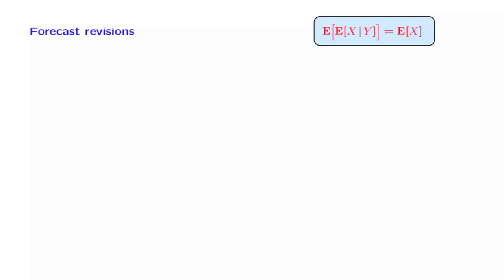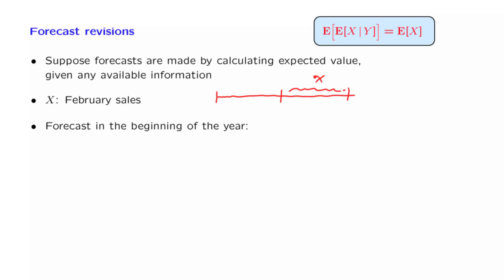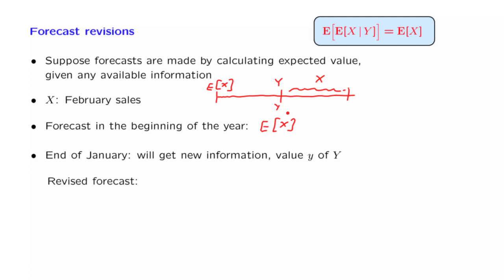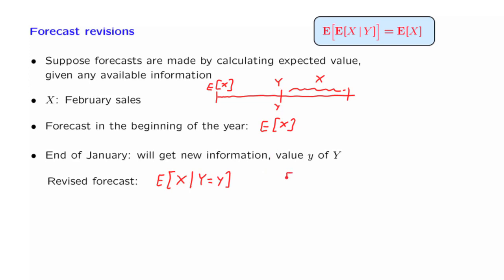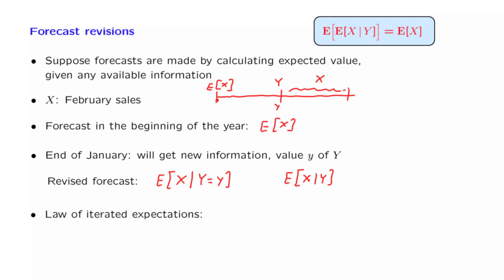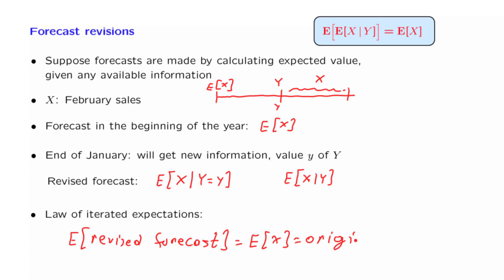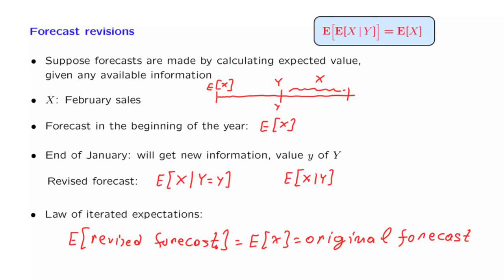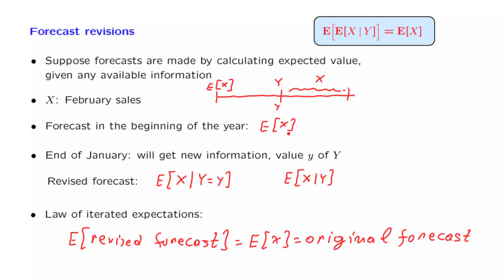L13.5 Forecast Revisions